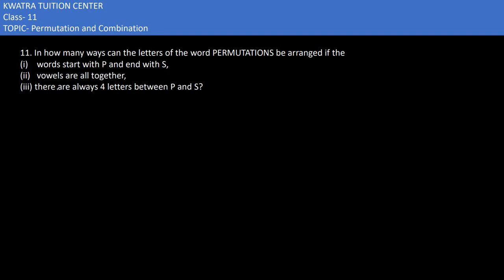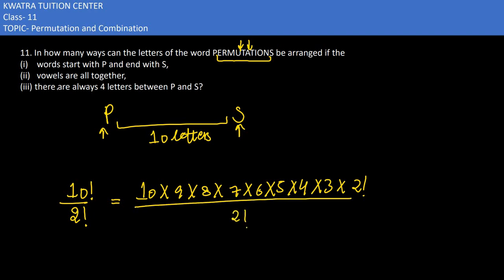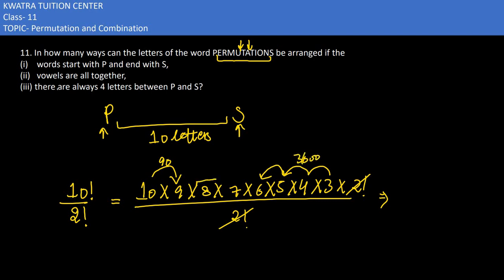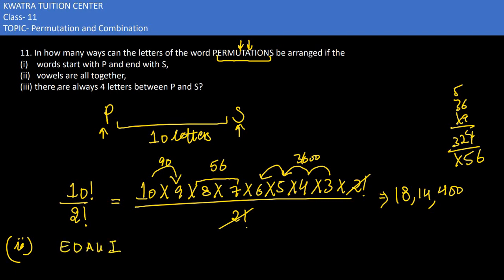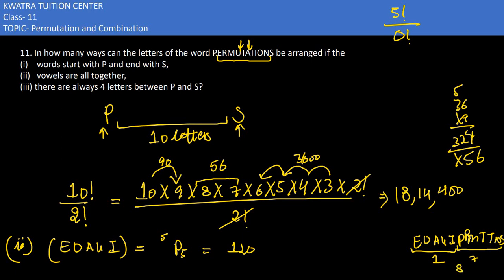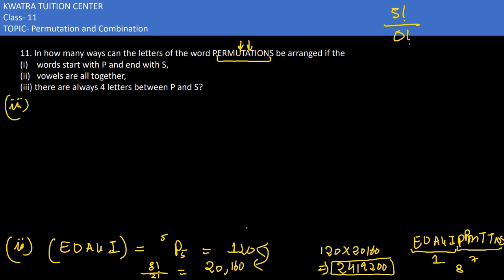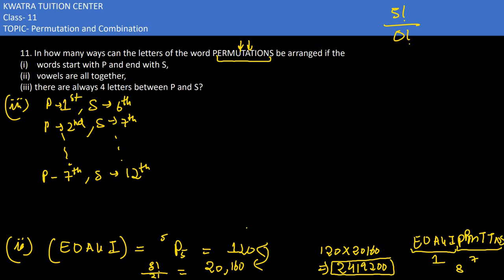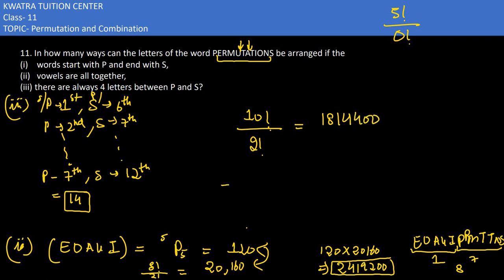11. In how many ways can the letters of the word PERMUTATIONS be arranged if thewords starts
11. In how many ways can the letters of the word PERMUTATIONS be arranged if the
words start with P and end with S,
vowels are all together,
(iii) there are always 4 letters between P and S?